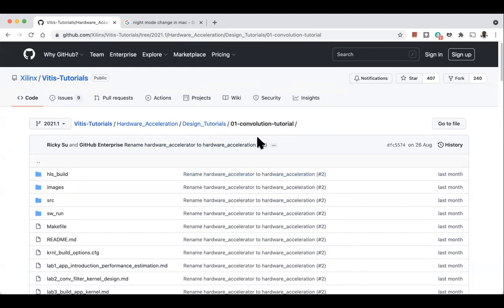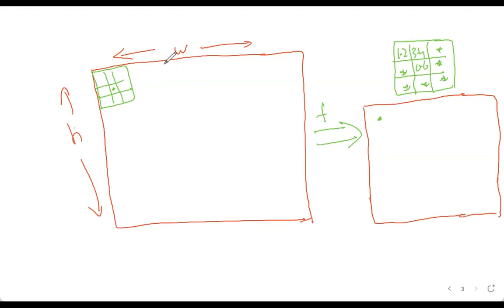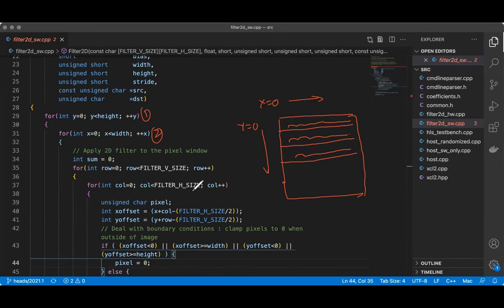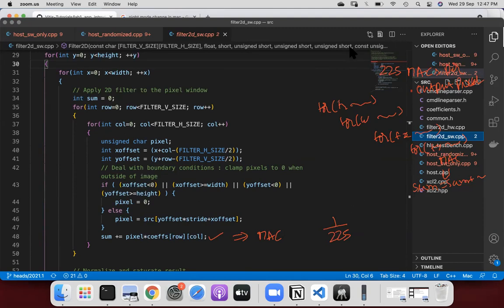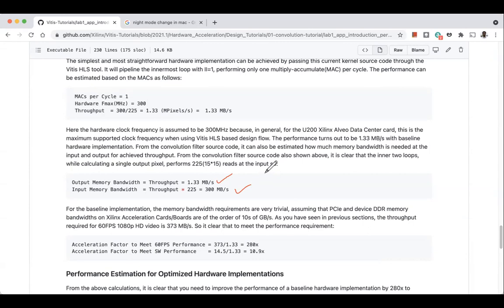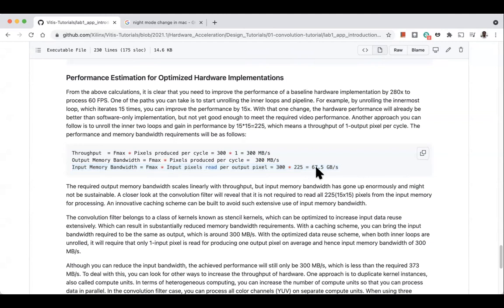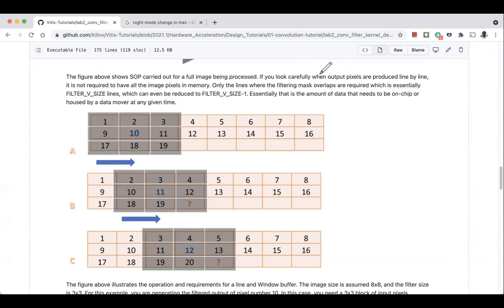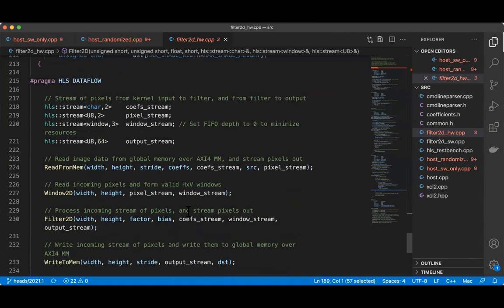L11 Convolution Image Processing, Monsoon 2021, FPGA based Accelerator Design Course, IIITH